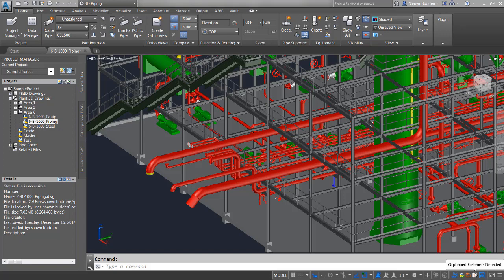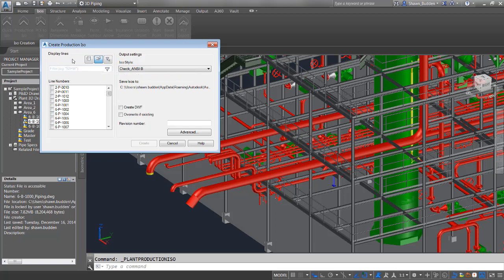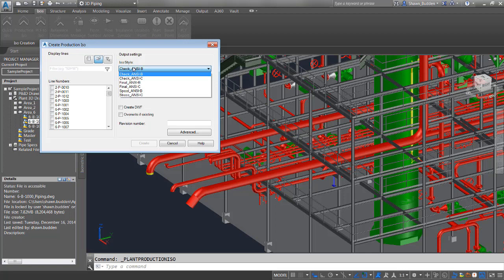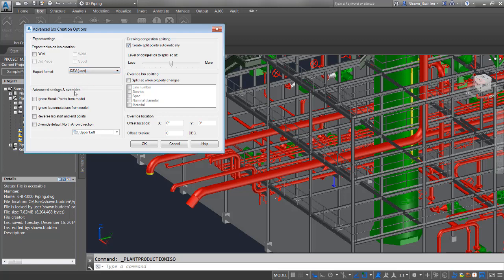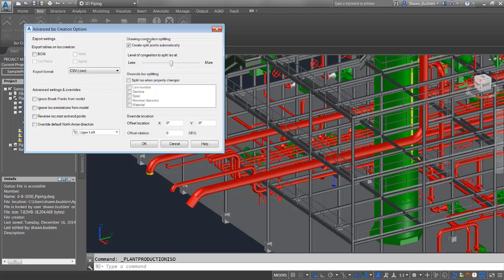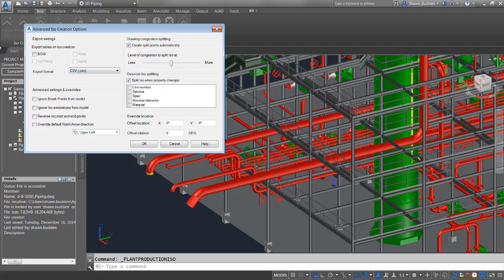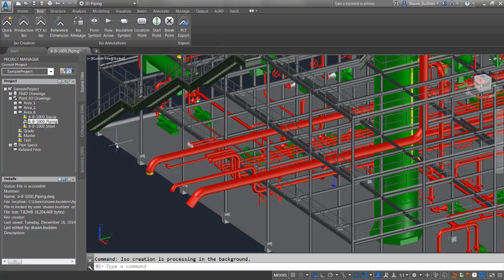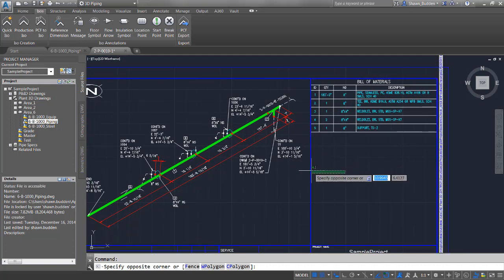AutoCAD Plant 3D Creating a Production Isometric Drawing